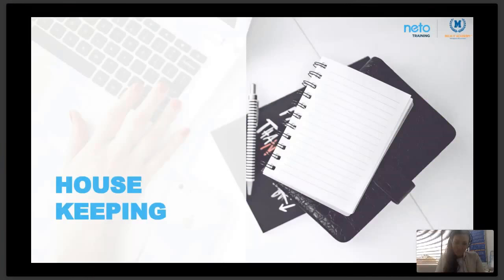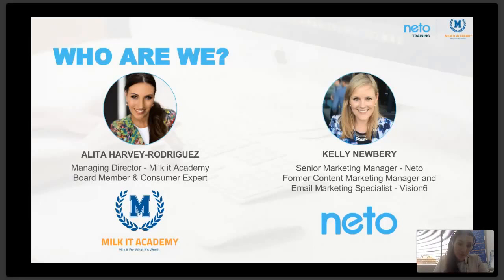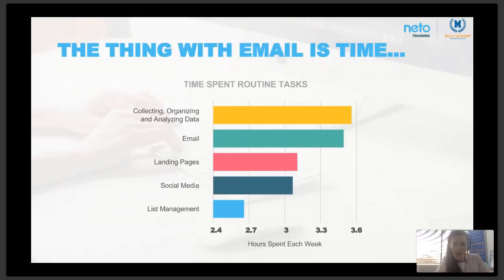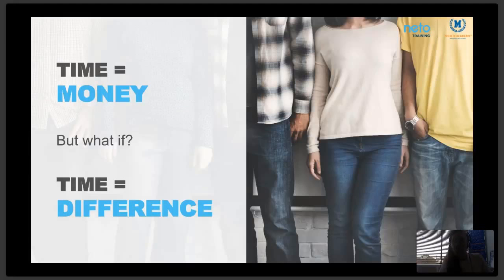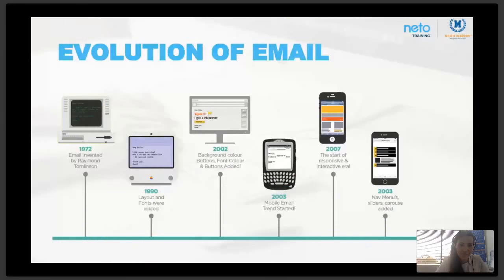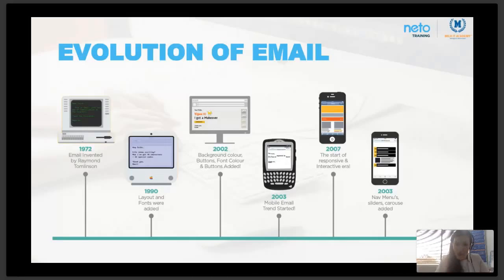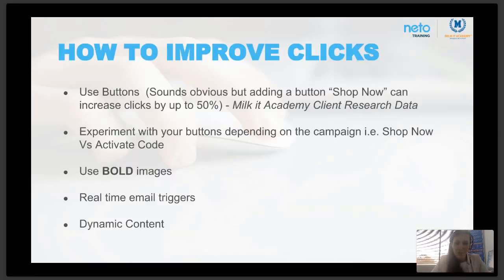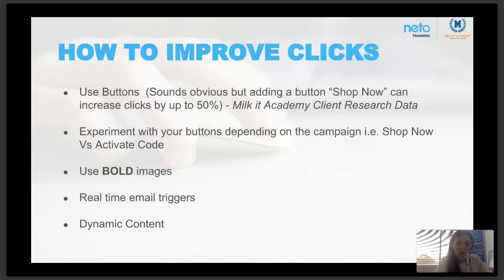How to create emails that actually convert | Neto & Milk It Academy Webinar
WEBINAR: Email Marketing - How to create emails that actually convert
2 November 2017

**Got a question? Pop them in the comments and we will get back to you

Are your emails cutting through the noise? Join Kelly Newbery, Senior Marketing Manager at Neto, and Alita Harvey Rodriguez, Director at Milk It Academy, to learn how to craft beautiful emails that will get opens, clicks and actually convert.

What you'll learn:
- The latest trends in email marketing
- How to boost your open rates
- How to write a great subject line
- How to get more clicks and improve conversions

The Presenters:
• Felicity Miller, Marketing Specialist, Neto
• Alita Harvey-Rodriguez, Director, Milk It Academy